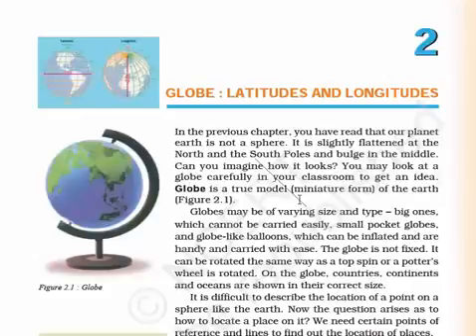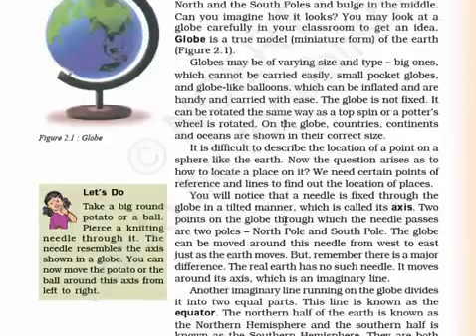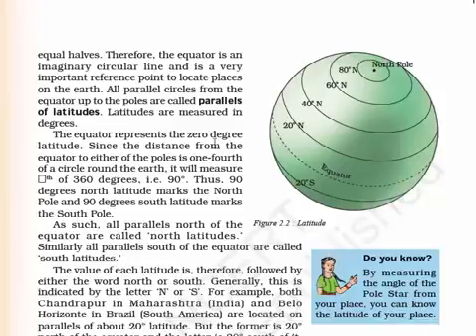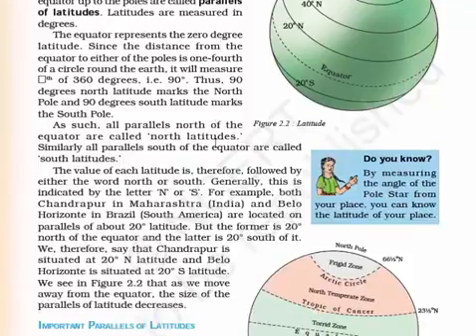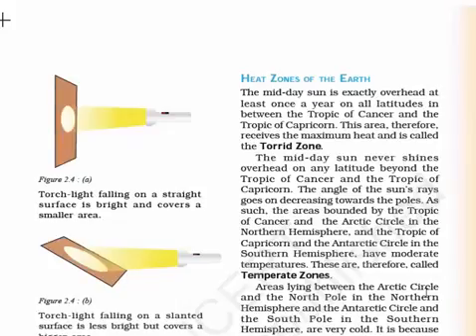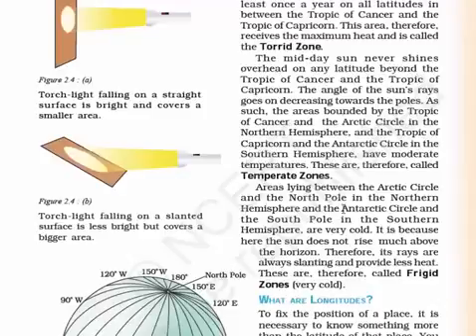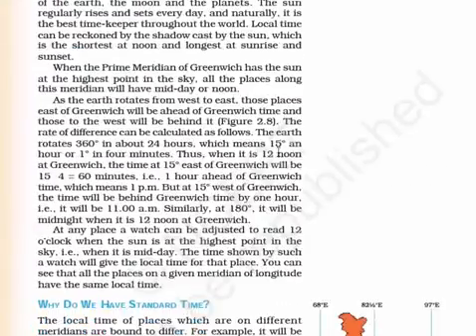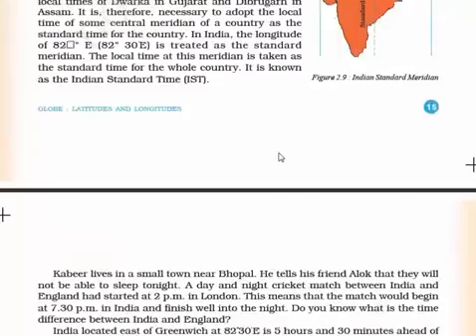Globe Latitudes and longitudes Chapter 2 Geography NCERT Class 6